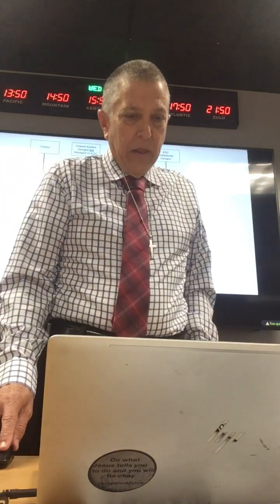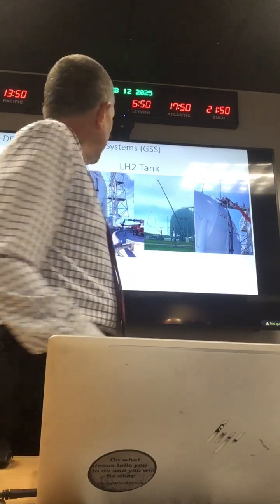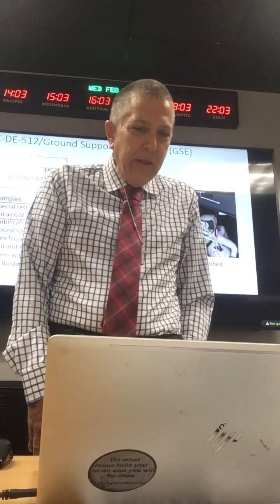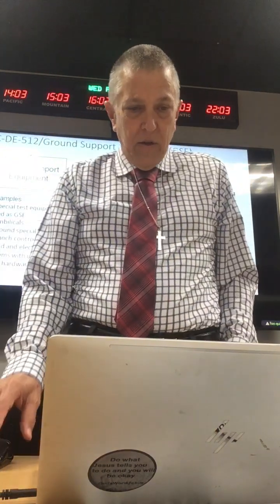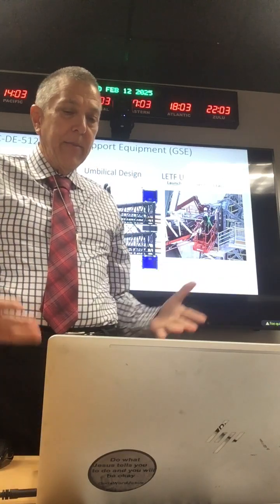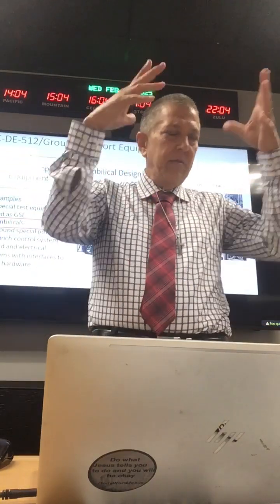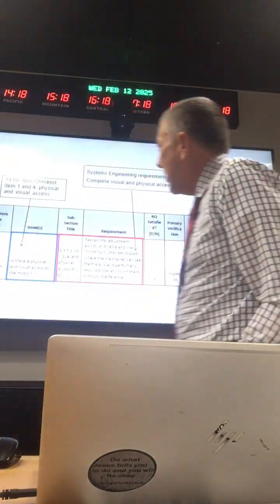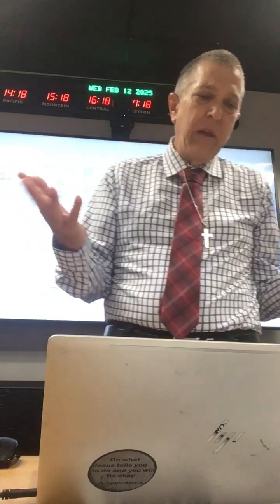April 20, 2025